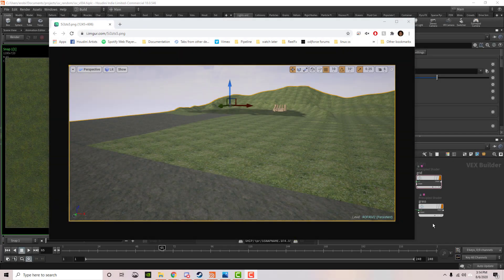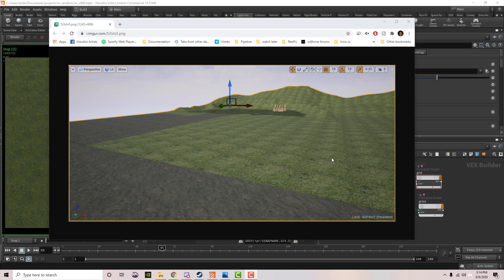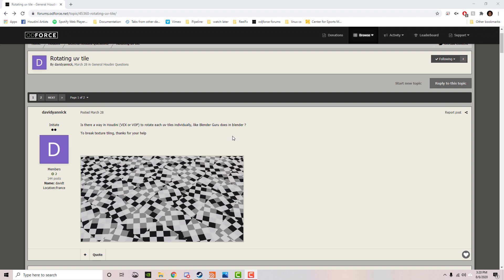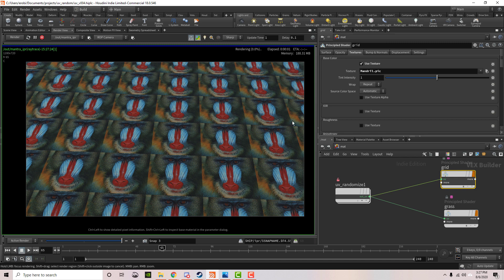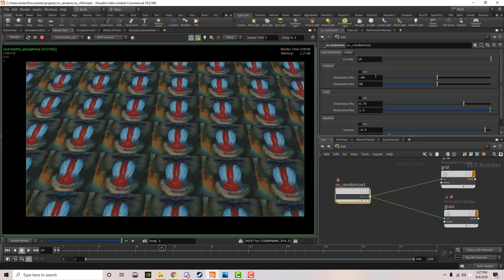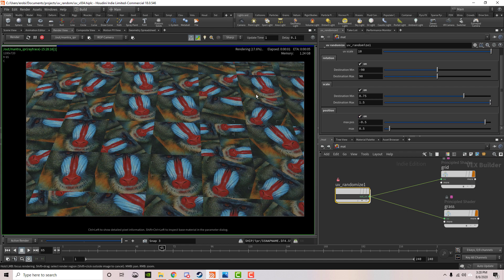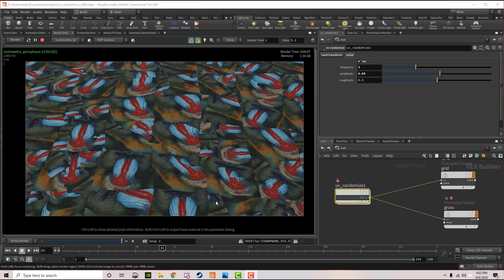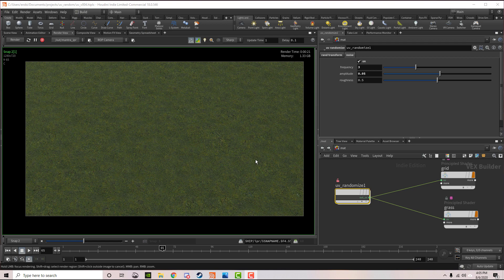Tiling textures with no repetition by randomizing UV's in Houdini [outdated]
the new hextiled texture does a better job than this. this video is outdated.
Please make sure to layout uv's before using.
create non-repeatable textures in houdini by randomizing uv's.